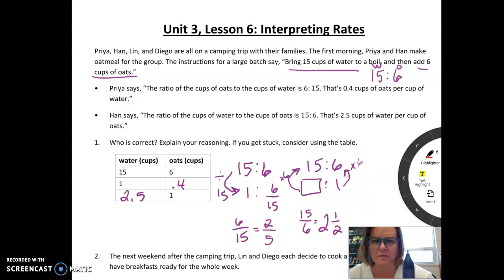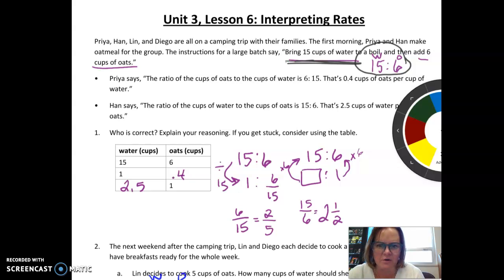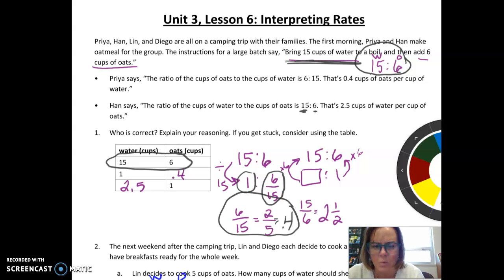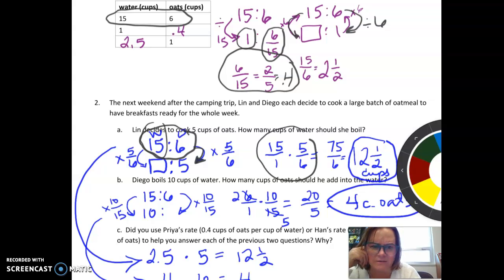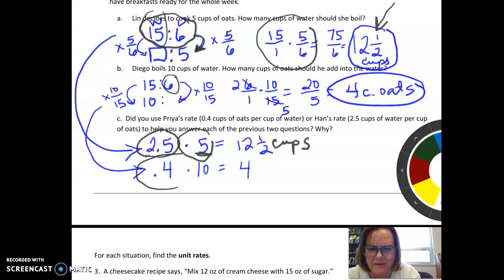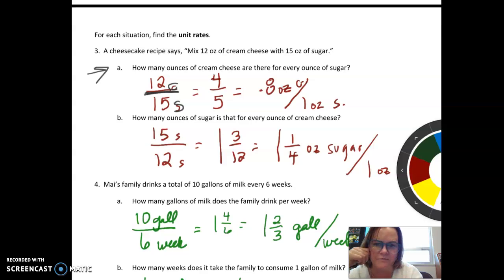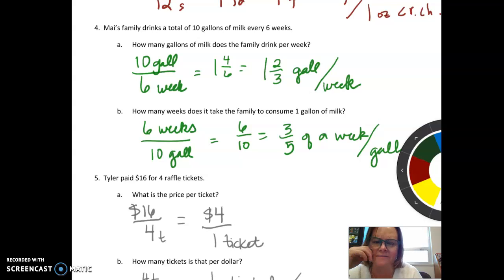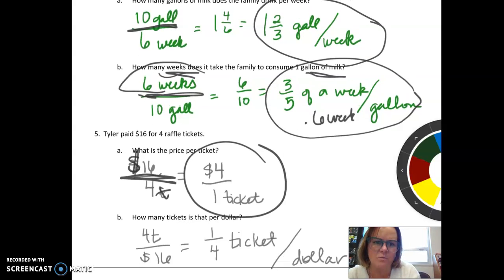Unit 3, Lesson 6 Correction Video